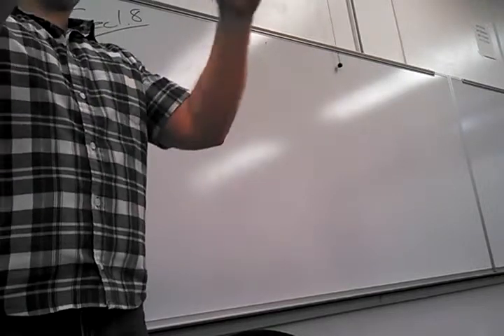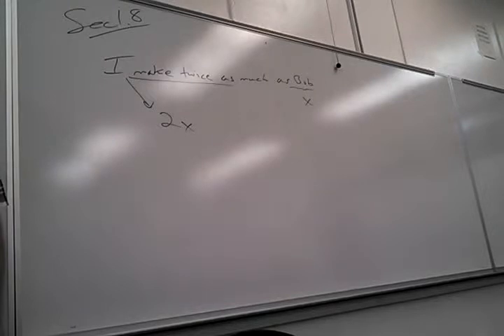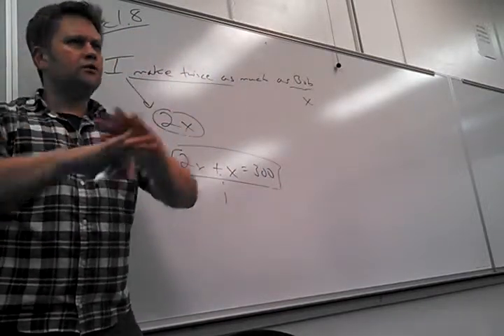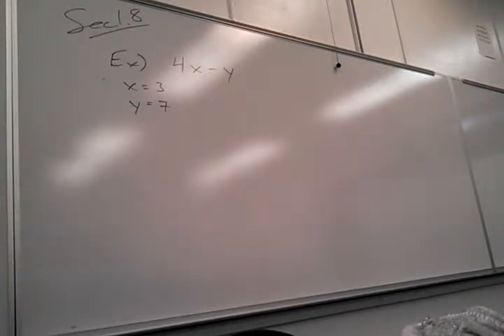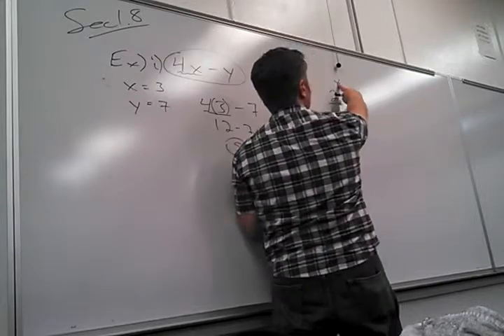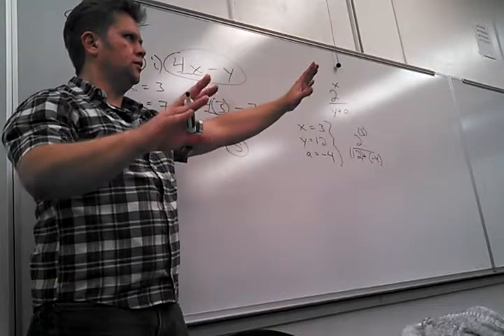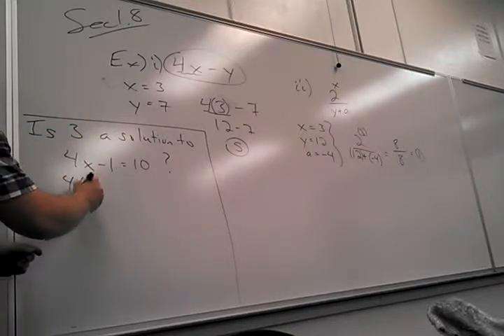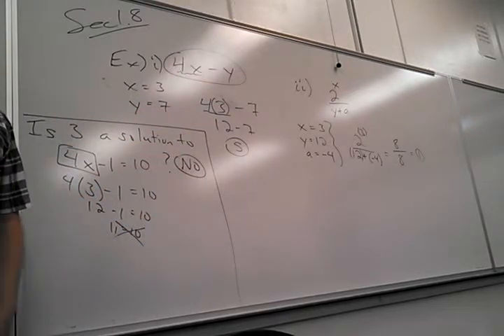Math 88, Feb 4 2014 Lecture, part 1